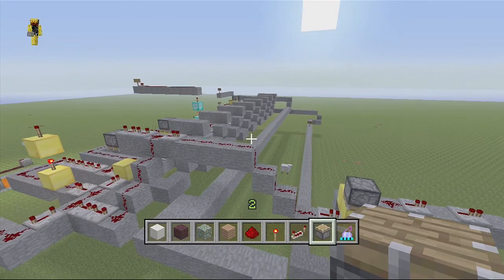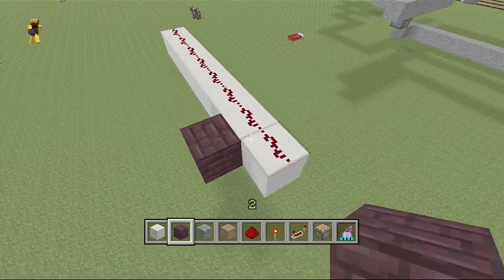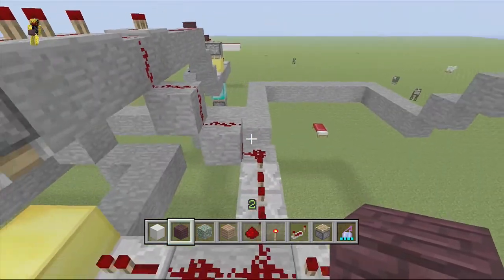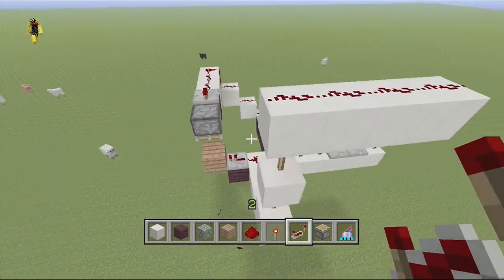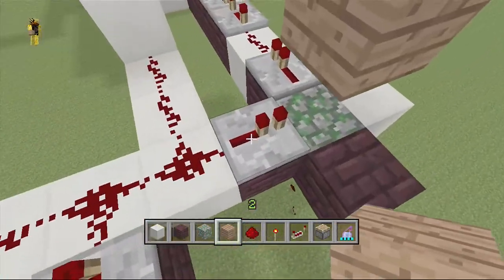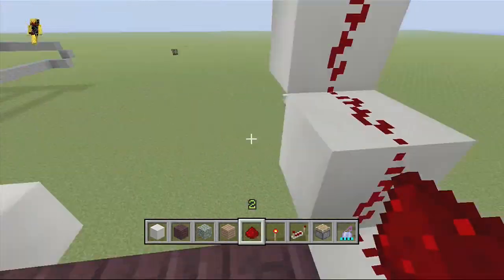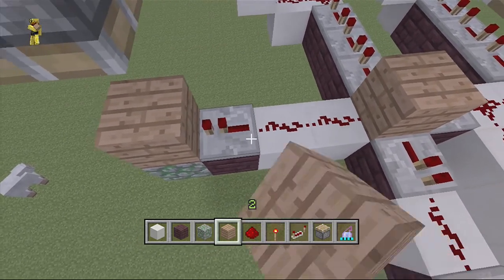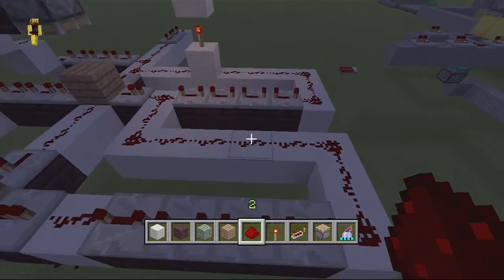Survival Wave Machine - Redstone Tutorial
Hope you enjoy this tutorial, let me know if you want more!